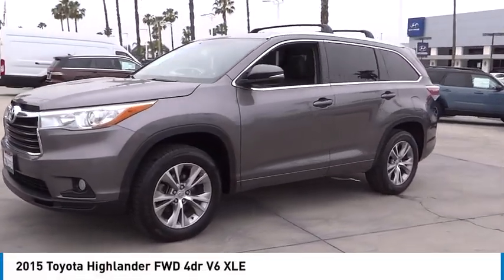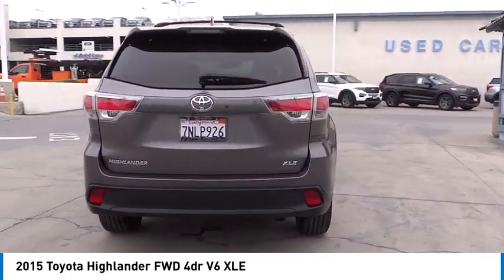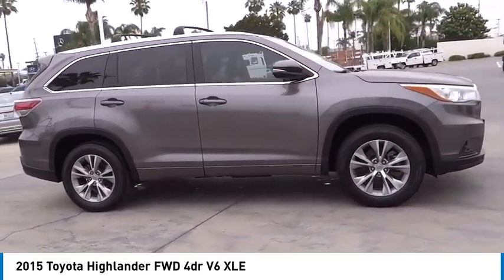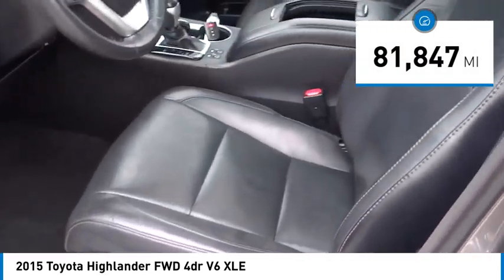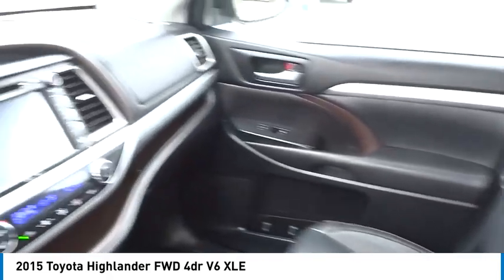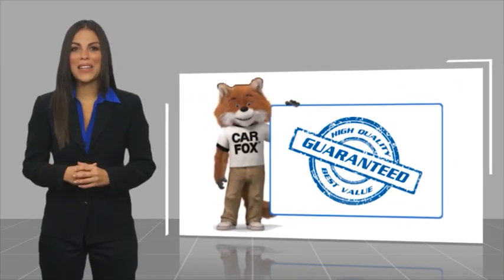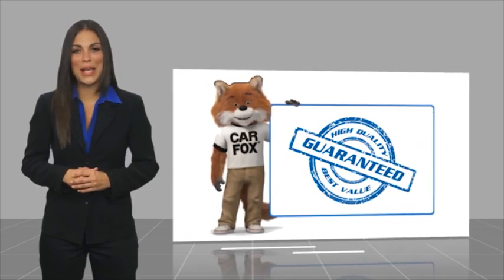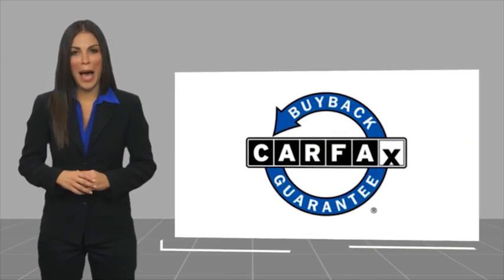2015 Toyota Highlander RIVERSIDE,TEMECULA,SAN BERNARDINO,MORENO VALLEY,FONTANA 30333B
2015 Toyota Highlander FWD 4dr V6 XLE

Fritts Ford
8000 Auto Drive

FRITTS FORD, PROUDLY SERVING RIVERSIDE, TEMECULA, SAN BERNARDINO, MORENO VALLEY, FONTANA, AND SURROUNDING CALIFORNIA LOCATIONS. THIS GRAY 2015 Toyota HIGHLANDER IS EQUIPPED WITH A Engine: 3.5L V6 DOHC 24-Valve w/Dual VVT-i, AUTOMATIC TRANSMISSION, AND RECEIVES AN ESTIMATED 19 City/25 Hwy MPG. 2015 Toyota HIGHLANDER FWD 4dr V6 XLE ** 139-POINT INSPECTION**, **CLEAN CAR FAX**, **NO ACCIDENTS OR DAMAGE REPORTED**, **COMPLETE DETAIL**, **STILL UNDER FACTORY WARRANTY**, Ready to take home today!, 2nd Row Captain Chairs, Carpet Floor Mats & Carpet Cargo Mat, Cross Bars, Rear Bumper Applique. Certified. Clean CARFAX. Predawn Gray Mica FWD 6-Speed Automatic Electronic with Overdrive 3.5L V6 DOHC Dual VVT-i 24V 19/25 City/Highway MPG Odometer is 4626 miles below market average! Certification Program Details: Ford Blue Advantage: Blue Certified * 139 Point Inspection * Transferable Warranty * Vehicle History * Warranty Deductible: $100 * Roadside Assistance * Limited Warranty: 3 Month/4,000 Mile (whichever comes first) after new car warranty expires or from certified purchase date * and 11,000 FordPass Rewards Points to use toward first maintenance visit Call Internet for the best price at . Fritts Ford, New & Used Ford Dealer Serving Riverside, Corona, San Bernardino, Moreno Valley and Fontana, Invites You to Become a Ford Savant. People wishing to upgrade to a new 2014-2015 Ford Fusion, Focus, F-150, Explorer or Escape are invited to visit our showroom and take a test drive today. When it comes to our pre-owned car inventory at Fritts Ford, we go the extra mile in making sure that each and every model that gets slated for sale undergoes a thorough inspection first. Stock #: 30333B | VIN: 5TDKKRFH3FS095521 | 2015 Toyota Highlander FWD 4dr V6 XLE Fritts Ford